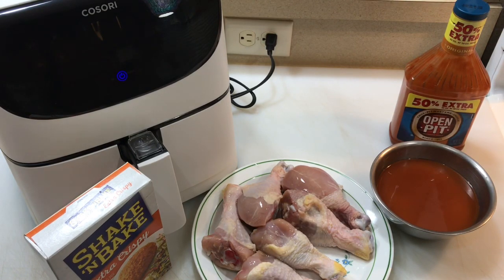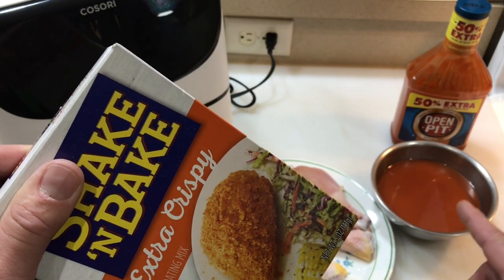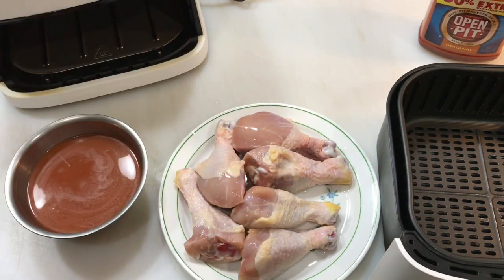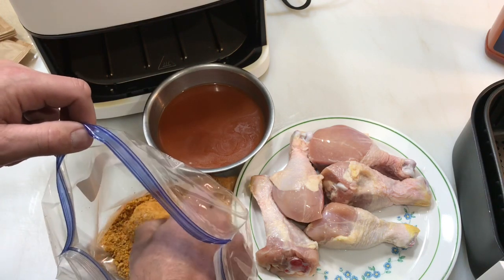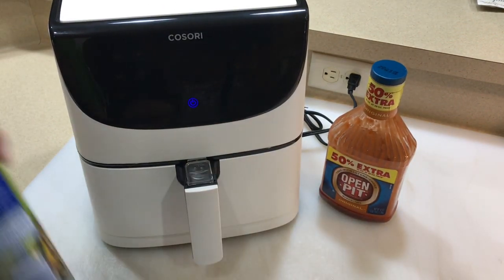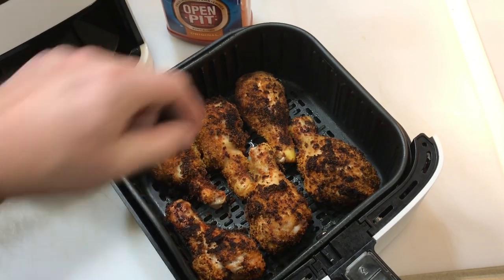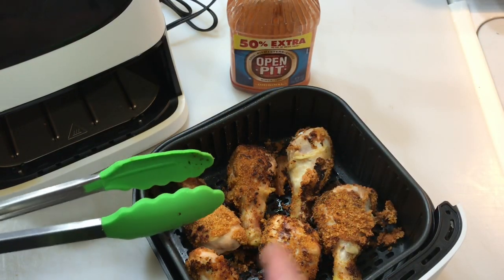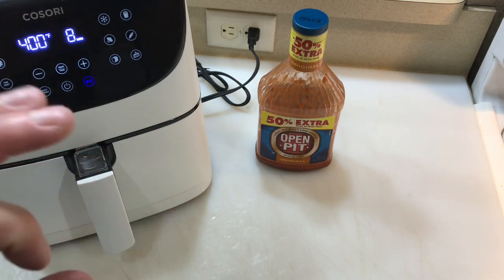Shake And Bake Chicken Legs, Failed, Used BBQ Sauce for the Binder, Not Good!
Let’s not try this.  Sugar from The BBQ Sauce caused the Shake and Bake Breading to Burn, Not Good!